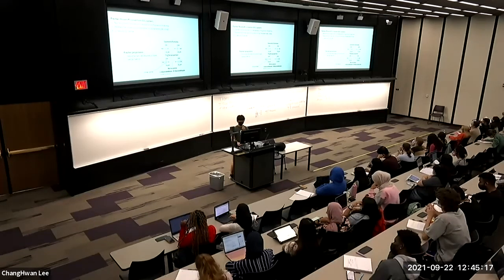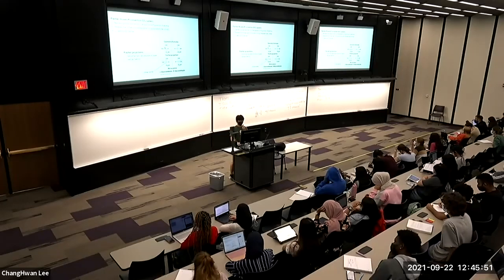20210922 7 Protein I